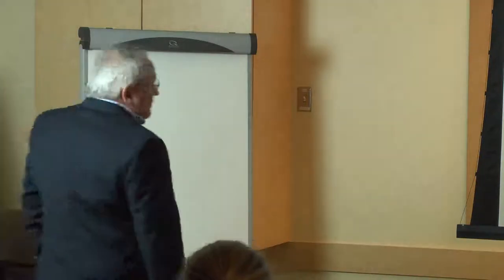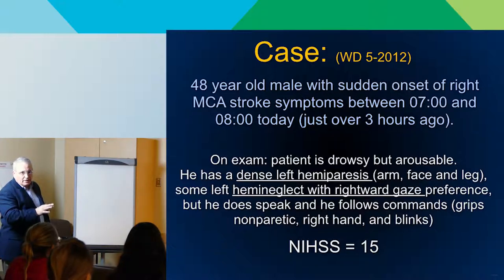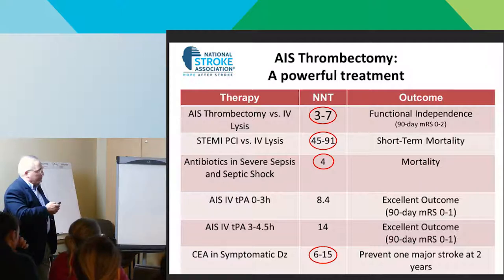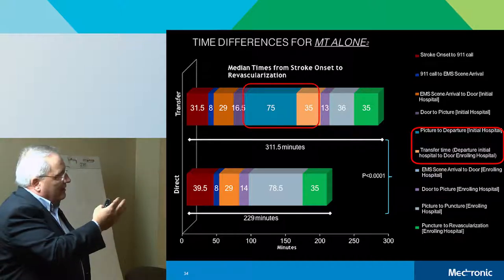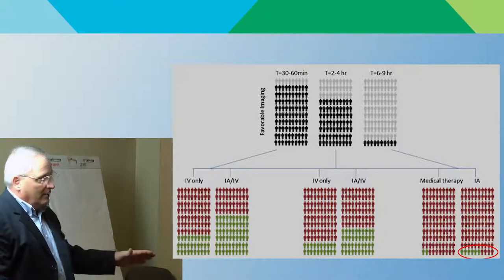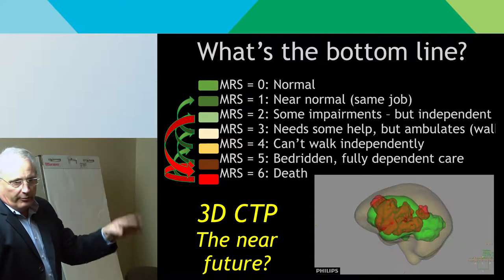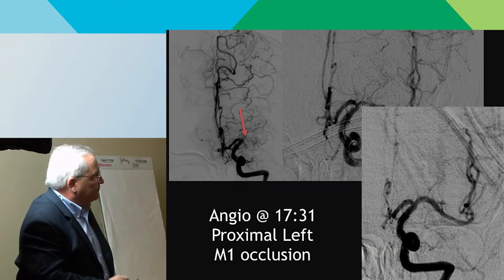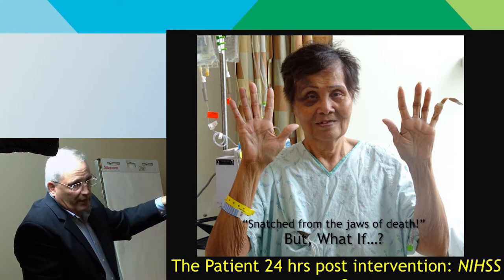Endovascular Treatment For Large Vessel Occlusion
A presentation by David H. Robinson, MD, Interventional Radiology at Virginia Mason Medical Center. Presented as a part of the 2018 Stroke Education Day at Kittitas Valley Healthcare, October 11, 2018.